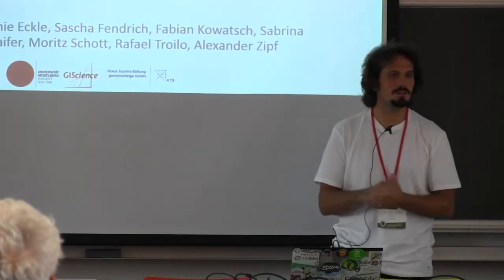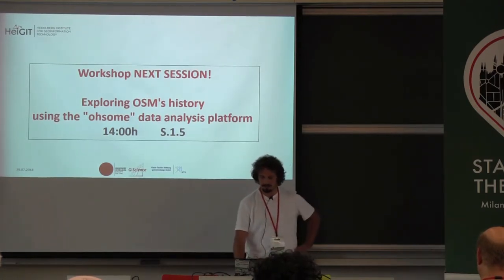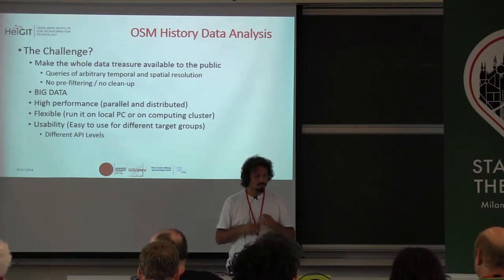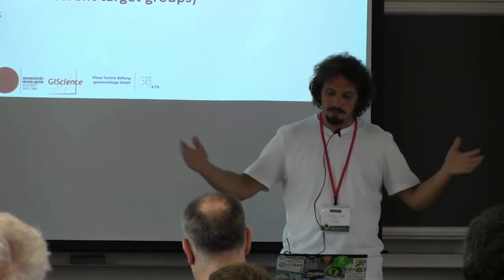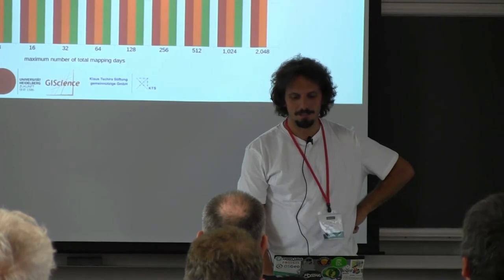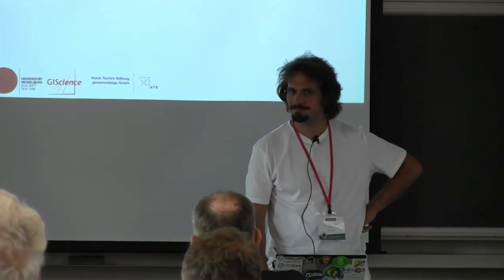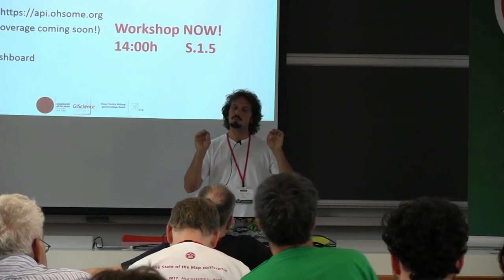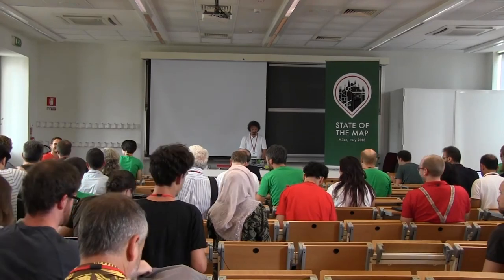Comprehensive OpenStreetMap History Data Analyses- for and with the OSM community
Michael Auer, Melanie Eckle, Sascha Fendrich, Fabian Kowatsch, Sabrina Marx, Martin Raifer, Moritz Schott, Rafael Troilo, Alexander Zipf, State of the Map 2018
Heidelberg University, Heidelberg Institute for Geoinformation Technology, GIScience Research Group, Department of Geography

Increasing use of OpenStreetMap (OSM) data in various applications and use cases lead to a growing number of research studies in which OSM data, its contributors and usage, and the quality of OSM data are analyzed. These studies include extrinsic and intrinsic data analyses, and provide interesting results for and about the community and data users. Such studies were mostly limited to analyzing either small samples of the OSM database or to simple types of analyses due to the capabilities of existing services and software operating on OSM’s full history data, which includes all data and every change made on a global scale. OSM data and contributor monitoring over longer timeframes and covering larger areas could however provide more comprehensive insights about our community and the data we are producing, also including spatial variations and evolution over time. In order to better monitor and understand OSM mapping, mappers and the produced data quality, we developed a software platform that applies big data technology to OSM full history data. This framework allows detailed analyses of the OSM data evolution and the detection of remarkable patterns over time. The setup of the framework, including openly accessible APIs, will allow interested community members and researchers of varying levels of experience to perform analyses with different levels of complexity. Initial analyses that have been conducted using the framework focused on user activity monitoring, addressing the following questions: Are we retaining new mappers? How many people participated in a specific area over time? How many new mappers have been active in contrast to experienced mappers? This kind of analyses enable the detection of user activity patterns in different regions over time. Results provide an overview of less and more actively mapped places in the OSM database. As all changes are considered, temporal patterns can be detected as well as changes due to individual users´ activity. Such insights help to understand user behaviors and to get a better sense of areas that are not well represented in the OSM database and community. These analyses are initial examples that show the potential of our framework. Further analyses will be discussed and addressed in collaboration with the OSM community and interested researchers. The talk will also be complemented by a workshop to enable attendees to learn how to make use of the framework for their own research questions and analyses.